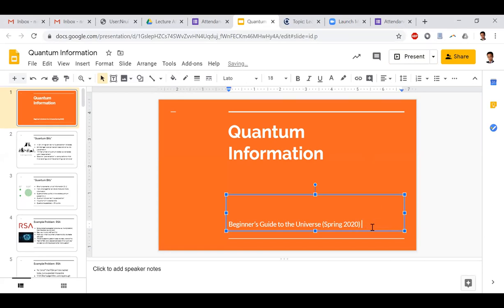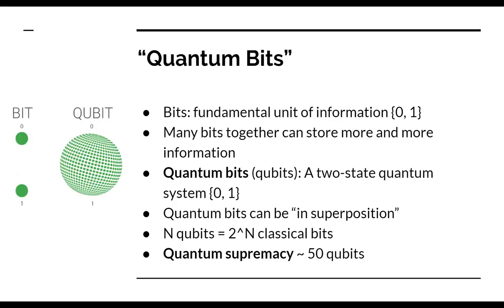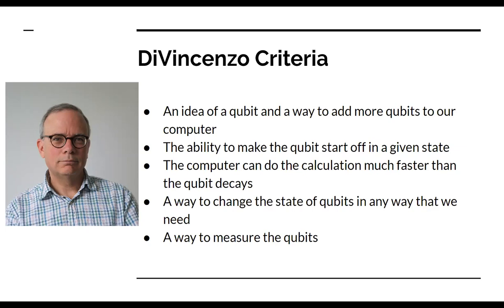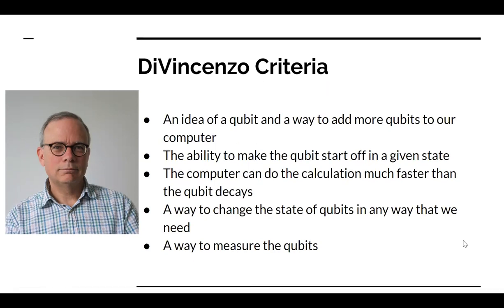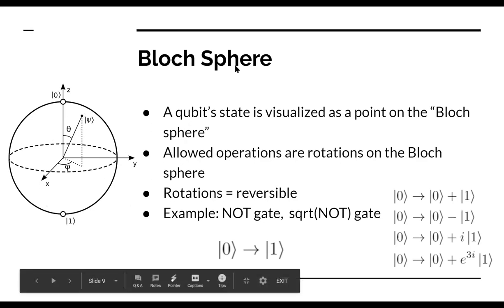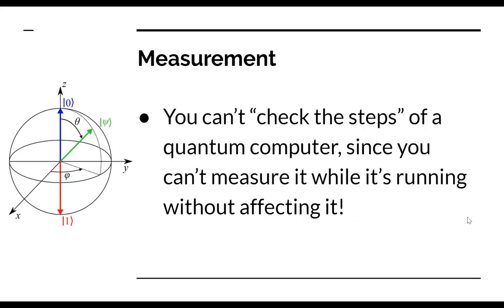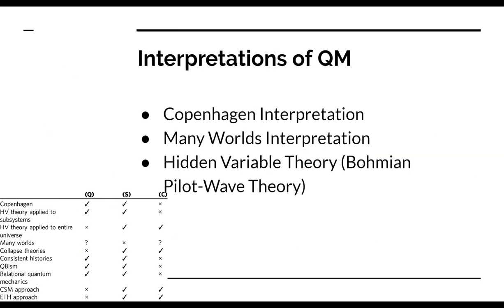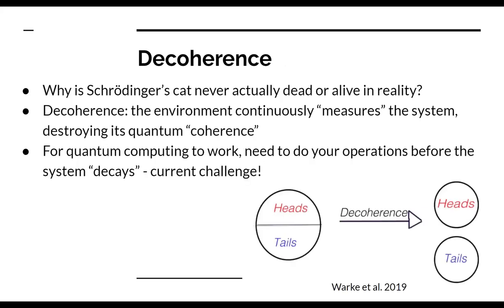Beginner's Guide to the Universe (Spring 2020): Lecture 9 - Quantum Information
Astronomy 98 (Spring 2020)
Nicholas Rui (lecturer)
Shishir Dholakia
Yonna Kim
Shashank Dholakia